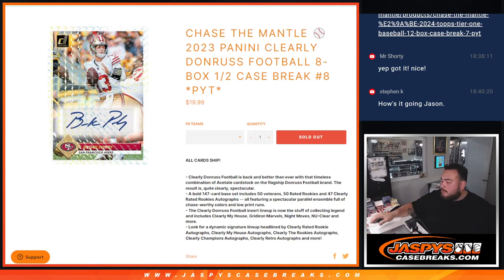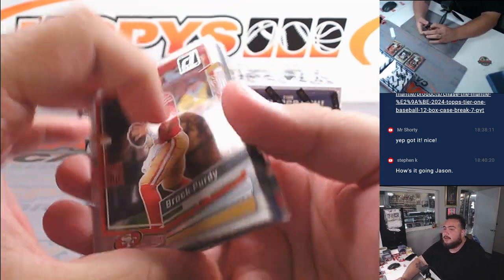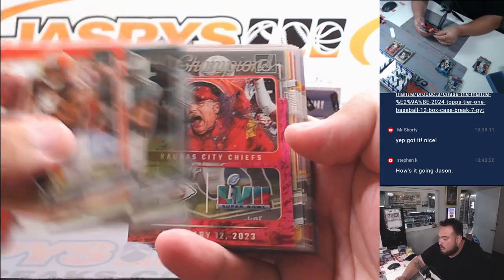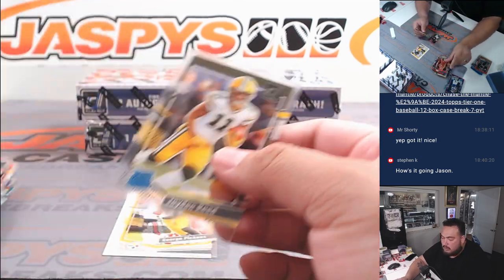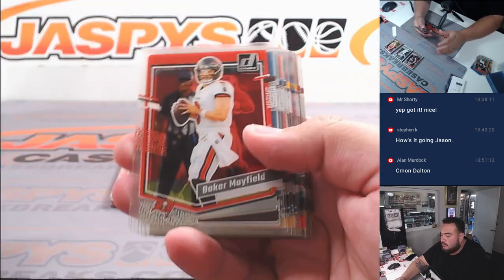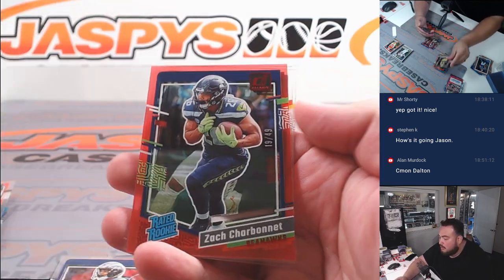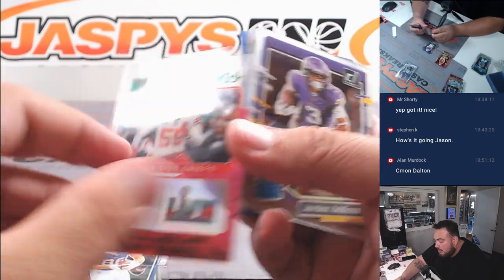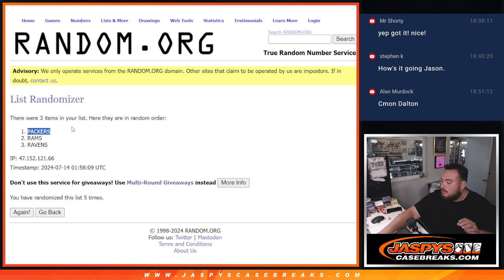Sat. 7/13/24 - 2023 Panini Clearly Donruss Football 8-Box 1/2 Case Break #8 *PYT*